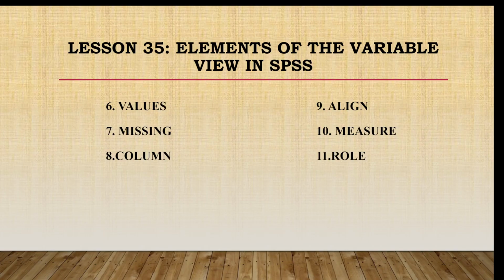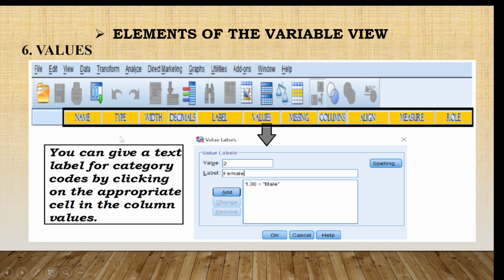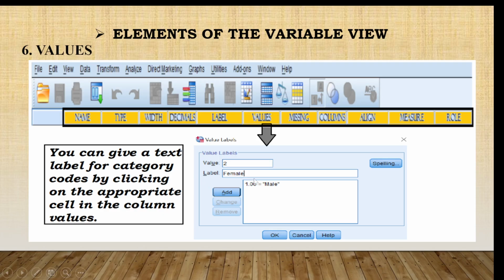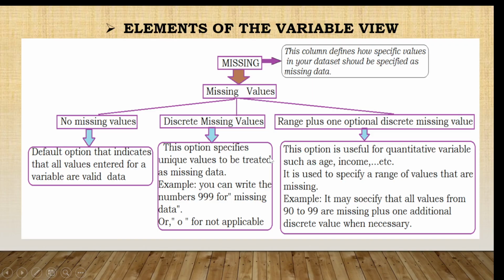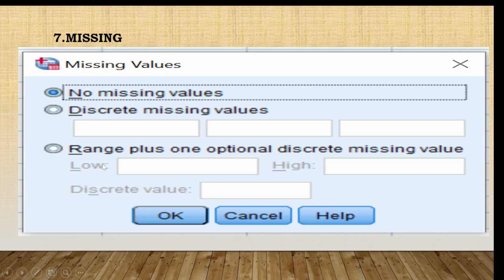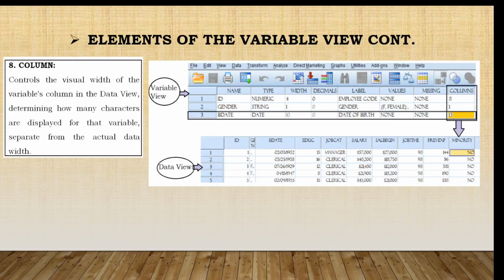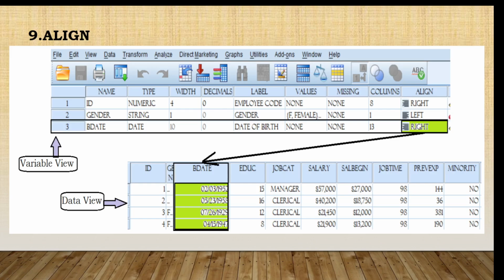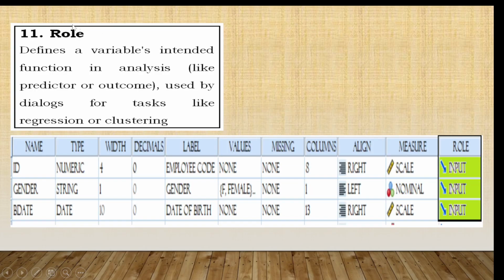LESSON 35: ELEMENTS OF VARIABLE VIEW IN SPSS PART2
Understanding  the functions of the elements of the variable views helps  in data entry and analysis